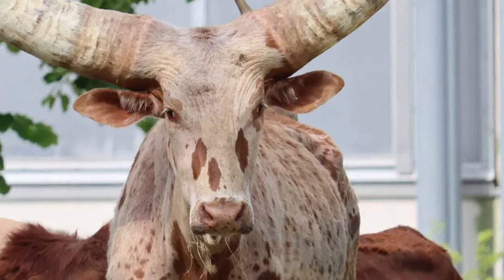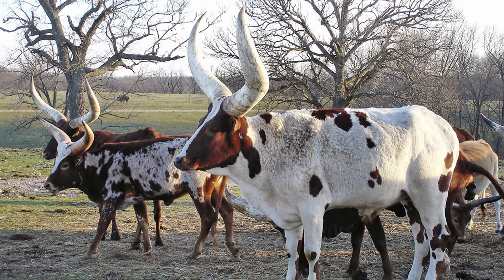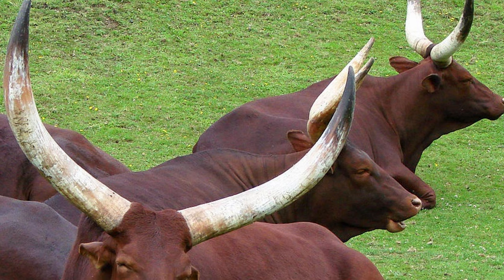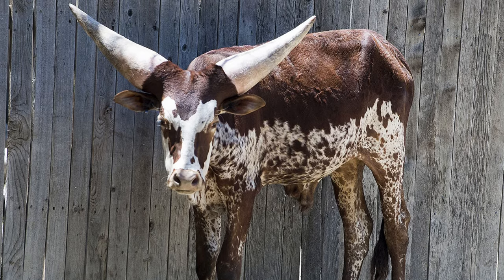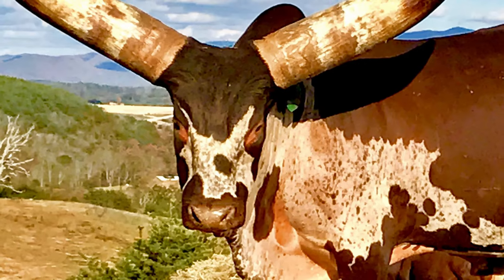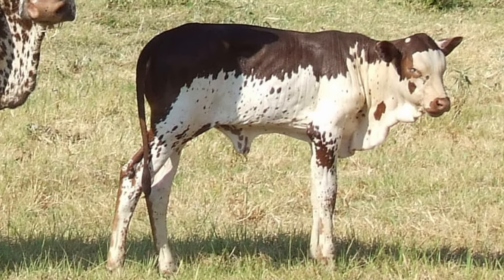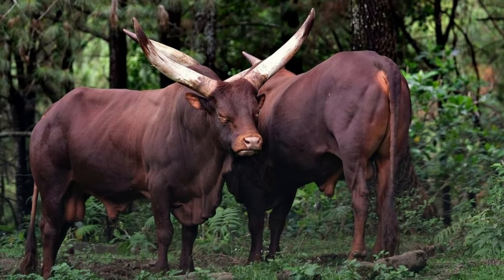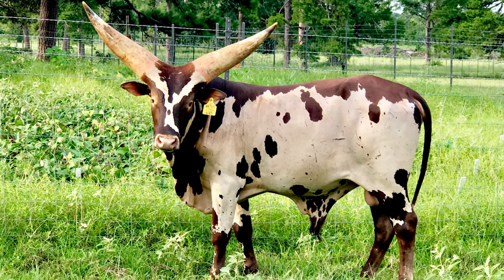Watusi Cattle | Primal Adaptable Efficient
Although seen by some as a novelty, Watusi have a docile nature, despite their horns.